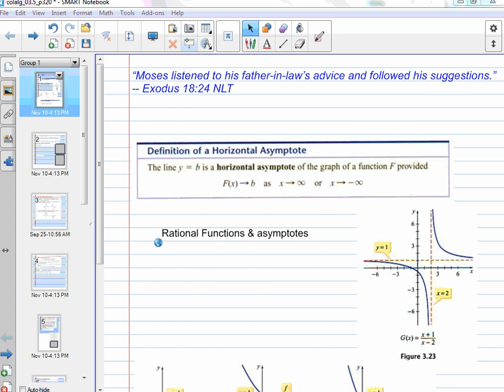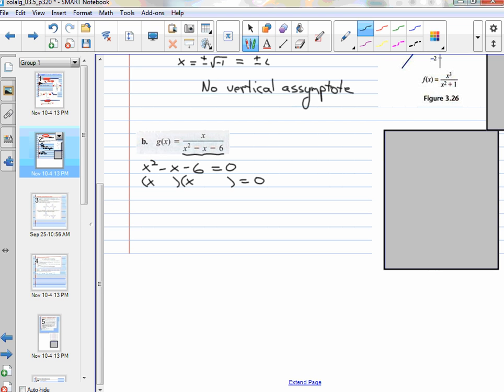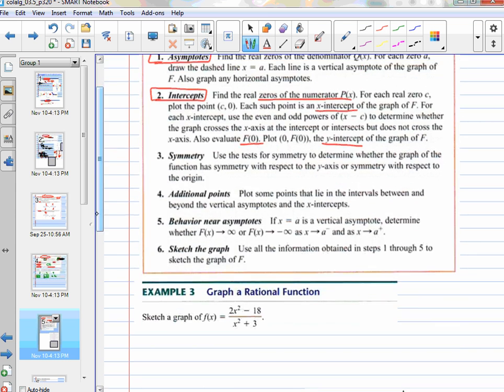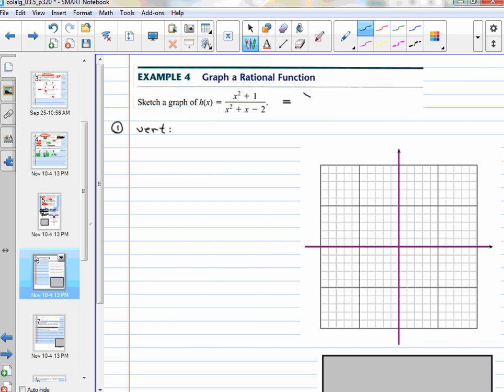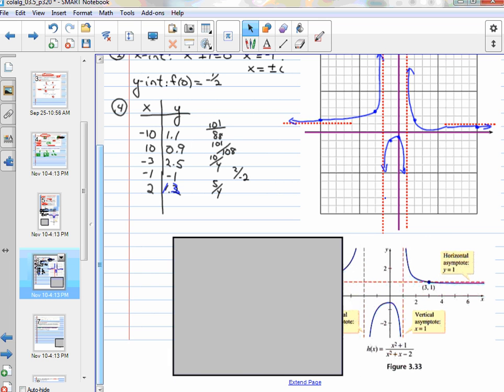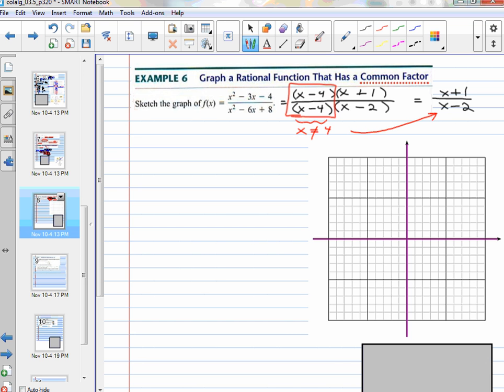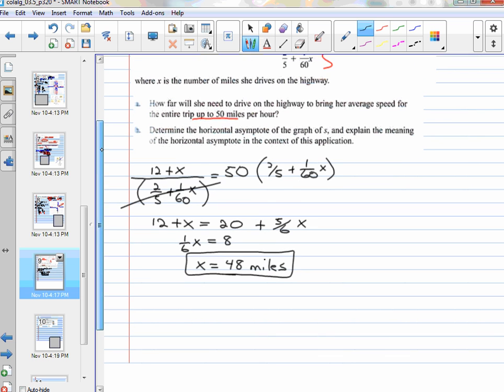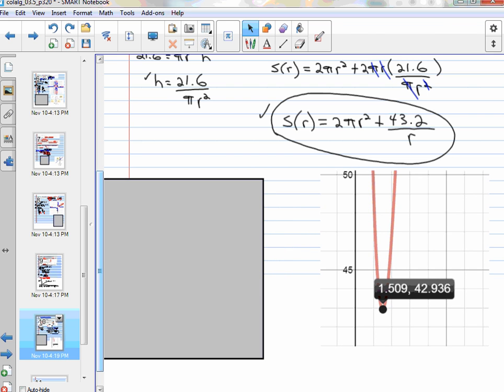College Algebra 3.5 Graphing Rational Functions